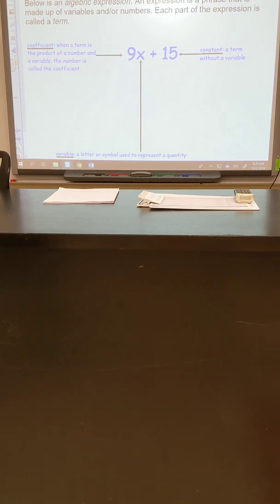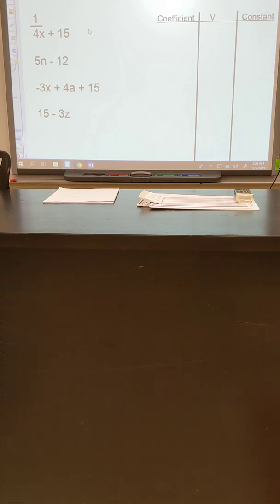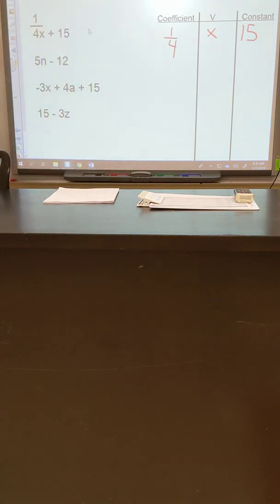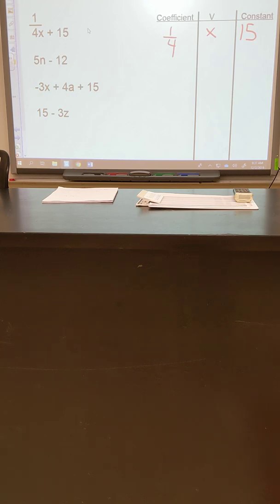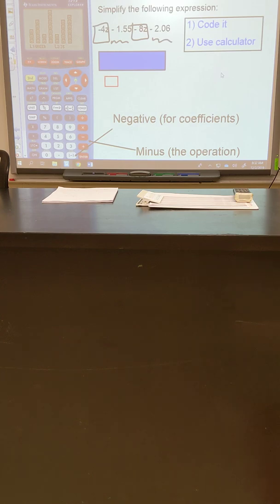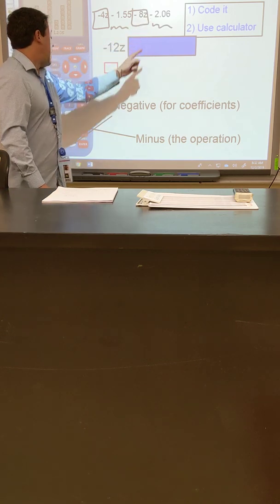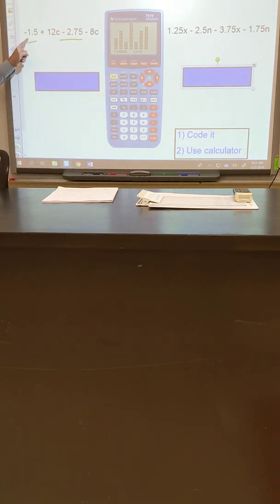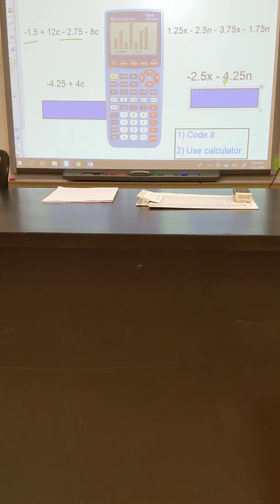December 2, 2019